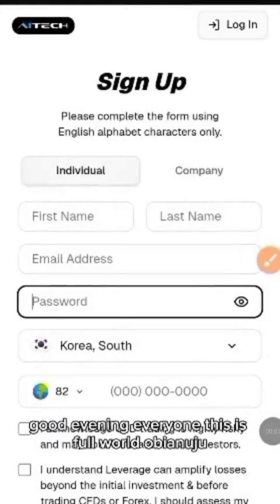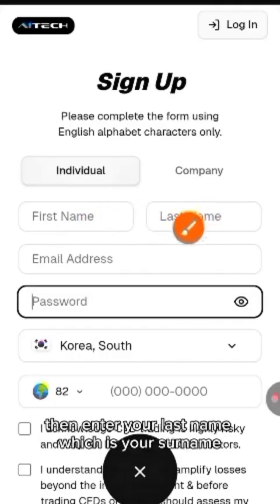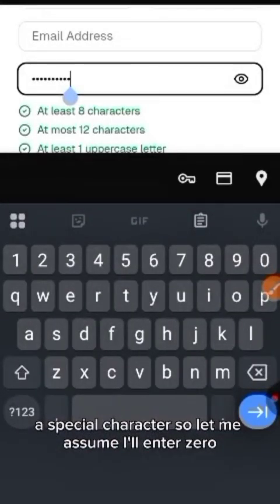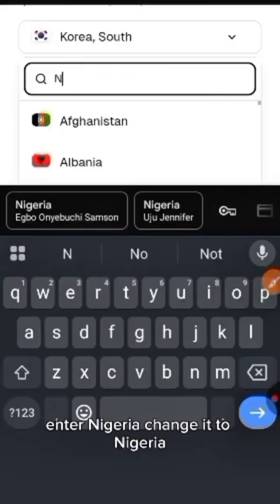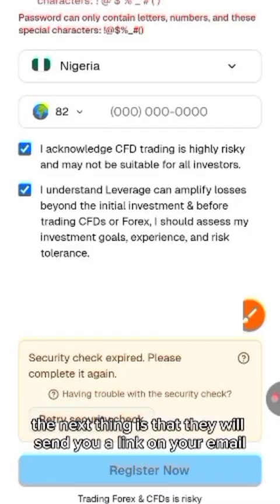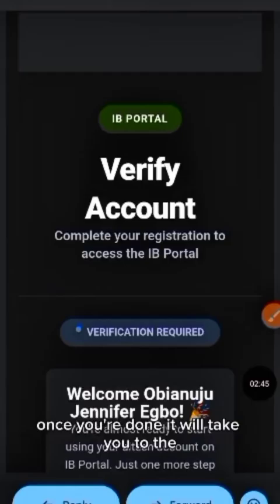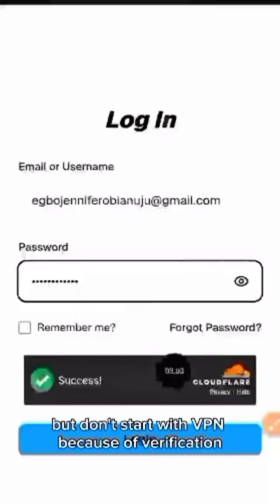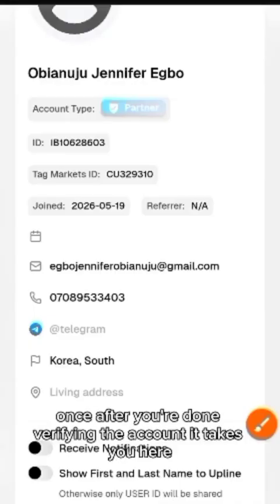AI TECH) Sonic AI SIGN UP GUIDE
Welcome to Fullwealth Hub!
In this video, I explain Sonic AI Trade and how AI technology is being used in digital trading. You'll get a beginner-friendly walkthrough of the platform, its features, how it works, and important points to consider before getting started.
 In this video: • What Sonic AI Trade is • How the platform works • AI-powered trading concepts • Registration and setup guide • Tips for beginners • Potential benefits and risks • Best practices for responsible investing